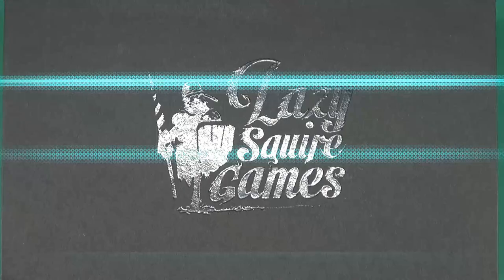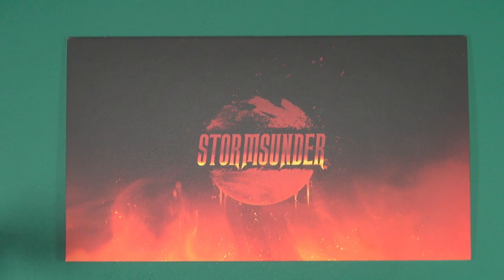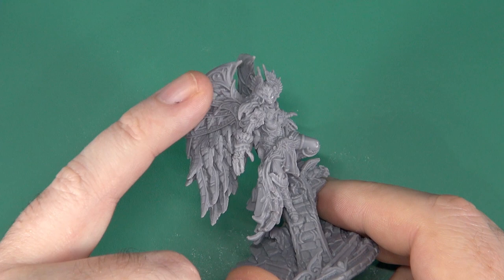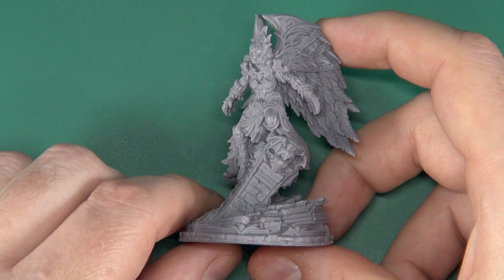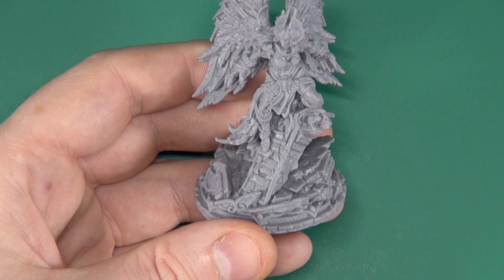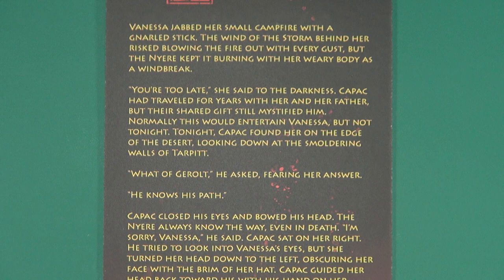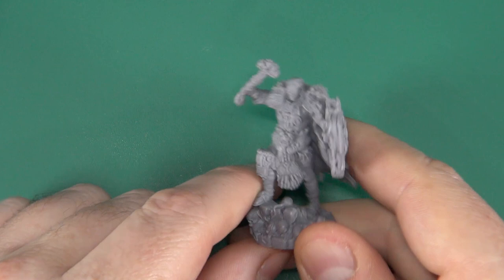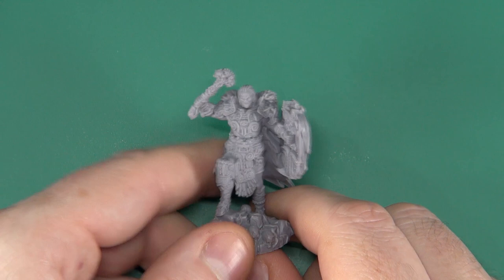Unboxing: Stormsunder - Heirs Of Ruin Preview Pack | Lazy Squire Games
We unbox and preview some of the fantastic Stormsunder: Heirs Of Ruin Fantasy miniatures which were brought to life through the Lazy Squire Games Kickstarter campaign.

Gerry gets a look at two of the amazing final production miniatures for Stormsunder. If you like the look of these remember to check out the Late Pledge options and our Let's Plays on the links above.

Which of the two miniatures is your favourite?